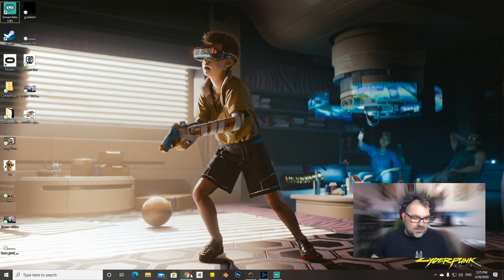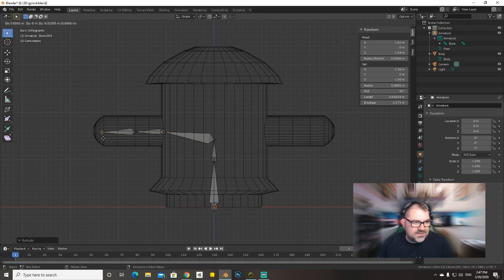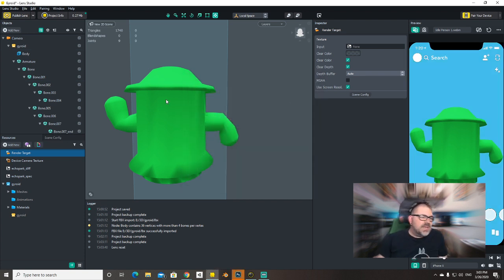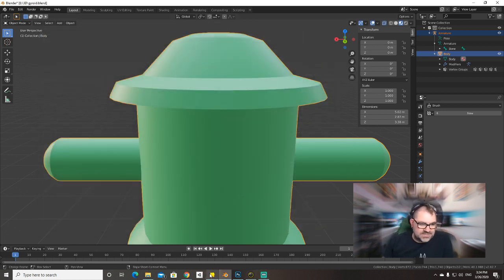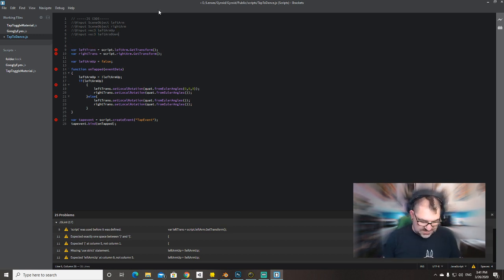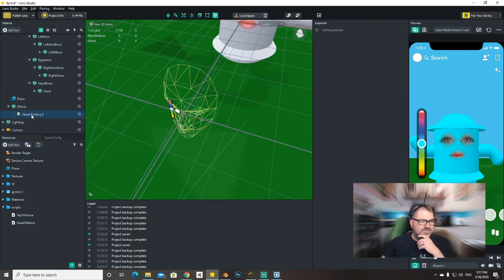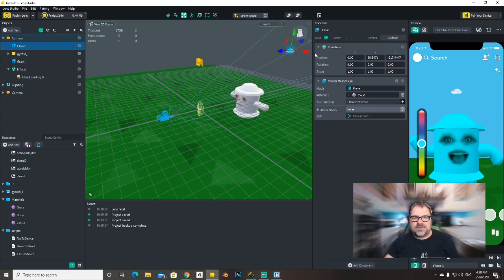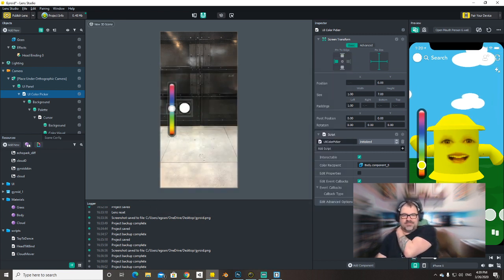Making a Gyroid lens in Blender / Lens Studio!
It's time! Taking questions and building fun stuff.